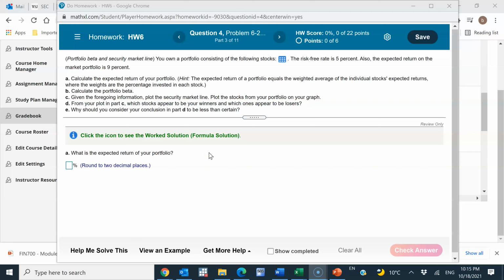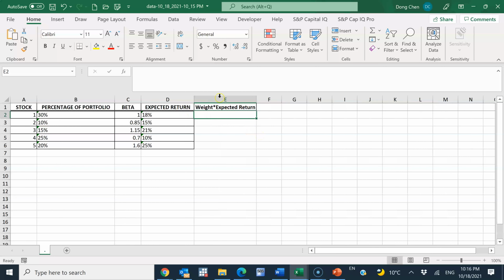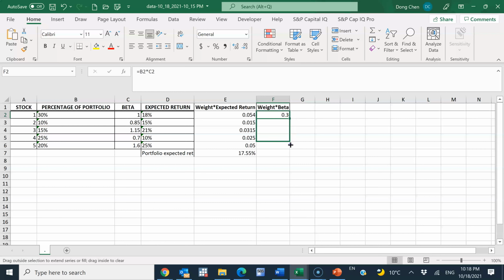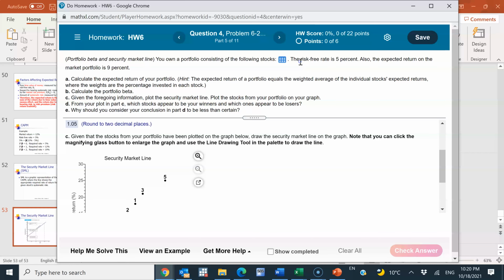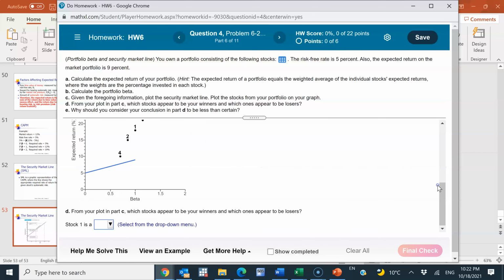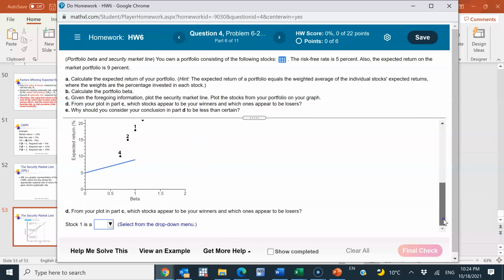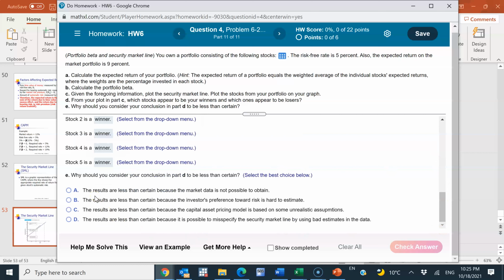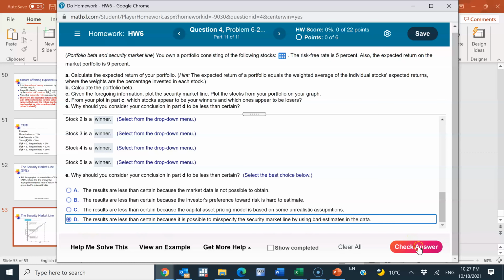HW6 Q4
This example illustrates the calculation of portfolio expected rate of return and beta, the plotting of security market line (SML), as well as the determination of winners and losers of individual stocks given the position of the SML.